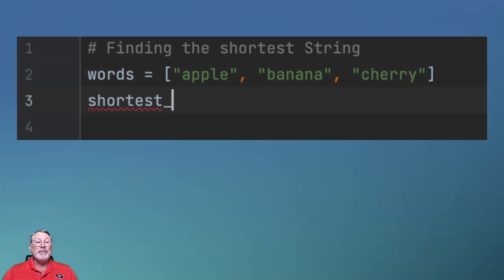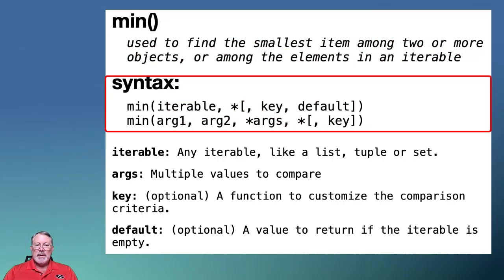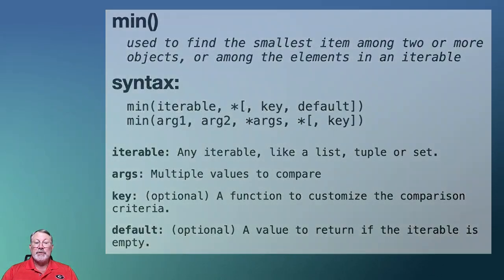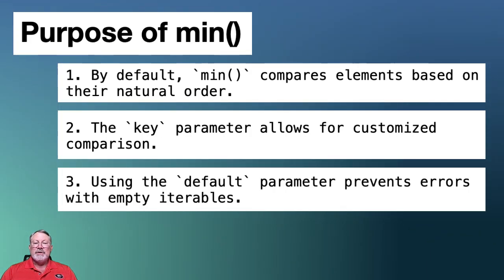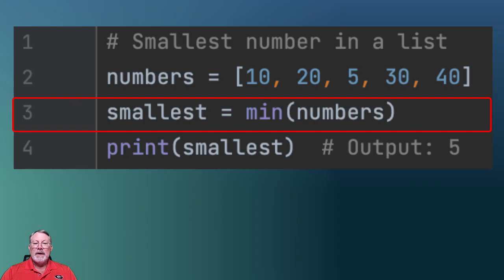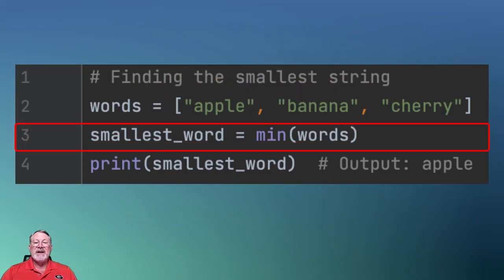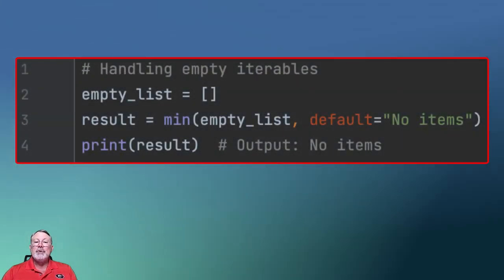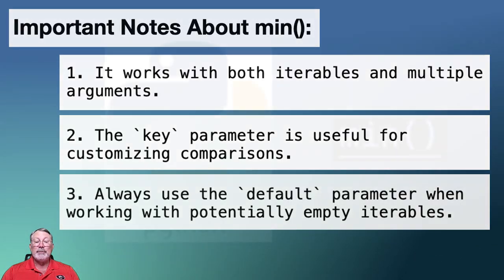Python built-in function: min()